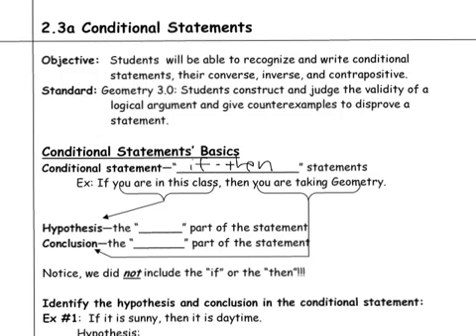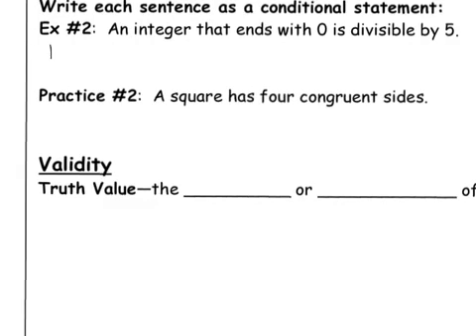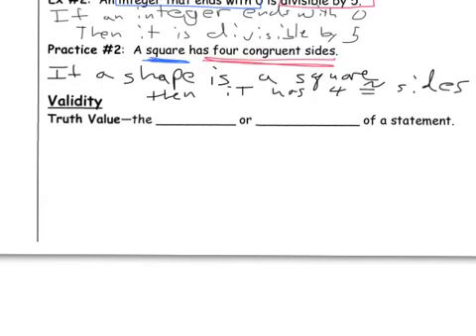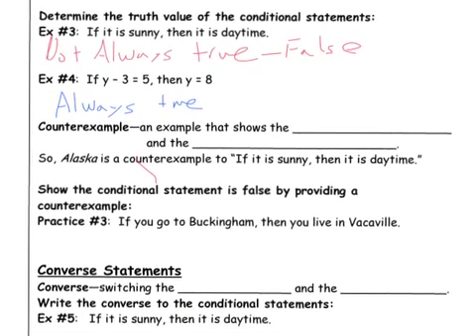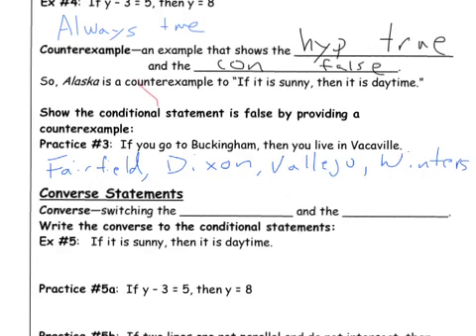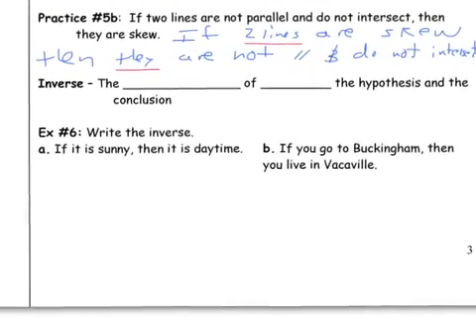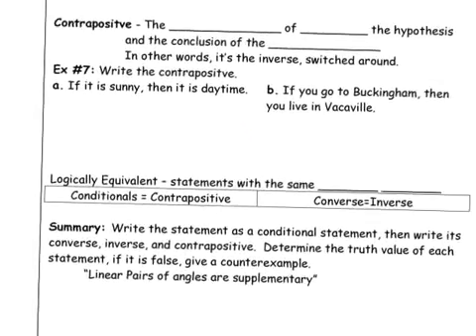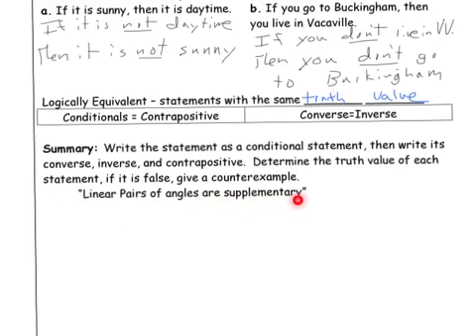Geo 2.3, Cond, Conv, Inv, & Contrapos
Geo ch2 p5